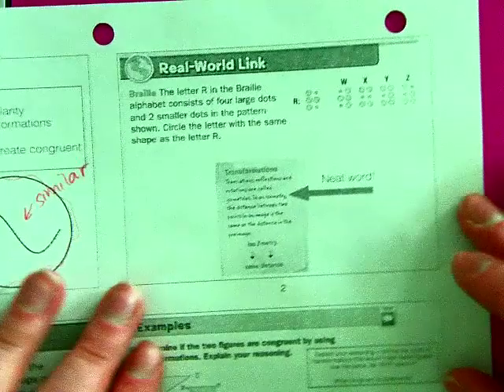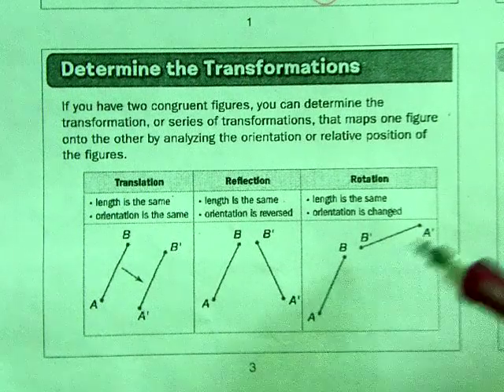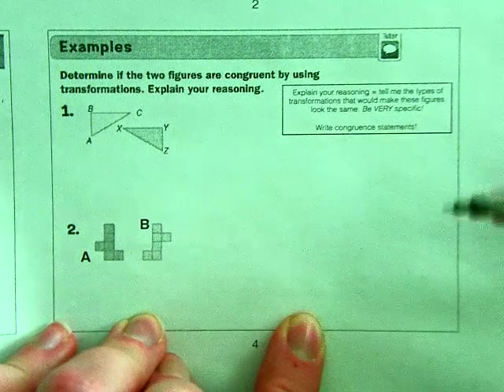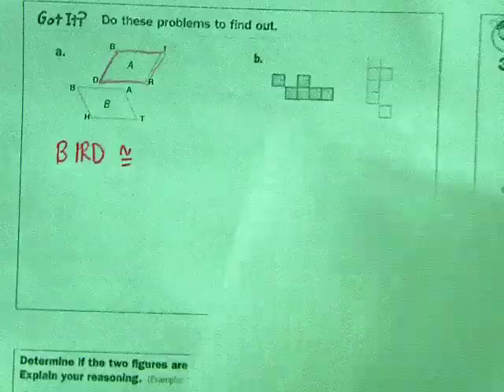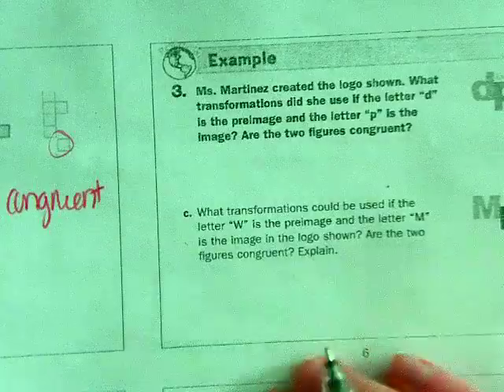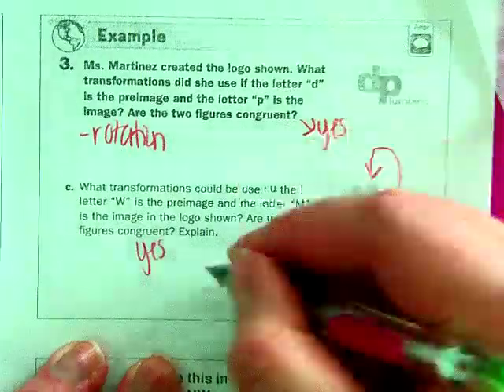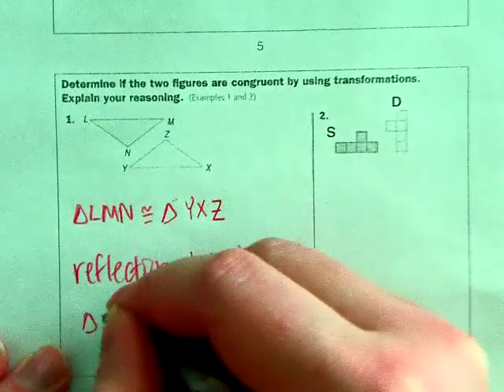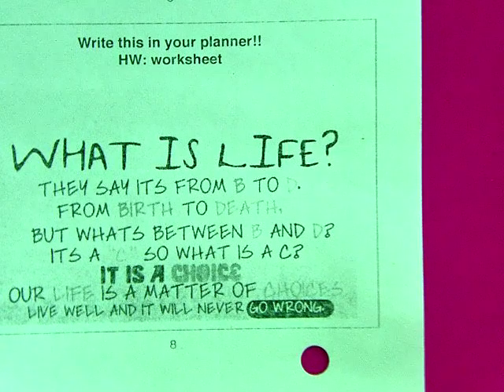7 1 video